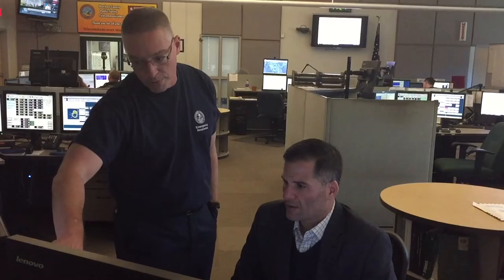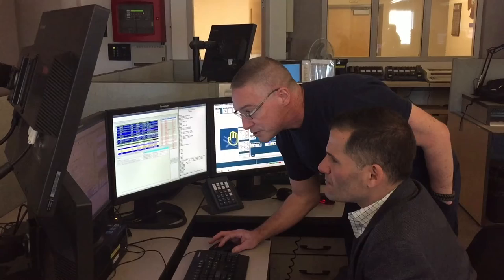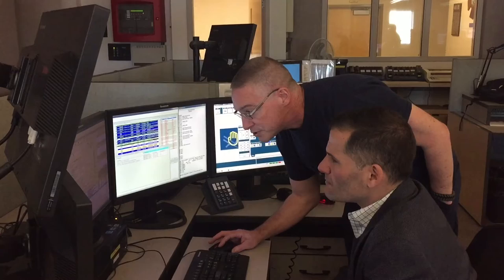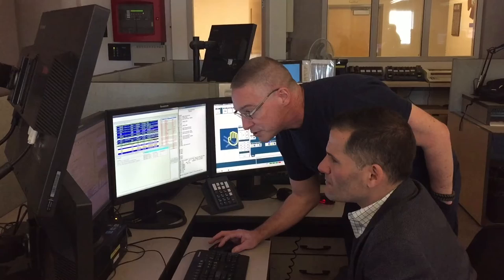County Executive Marc Molinaro Shadows Public Safety Dispatchers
In celebration of National Public Safety Telecommunicators Week, Dutchess County Executive Marc Molinaro shadowed public safety dispatchers at the Dutchess County Department of Emergency Response E-911 Communications Center, highlighting the work these dedicated men and women perform 24 hours each day to protect county residents.